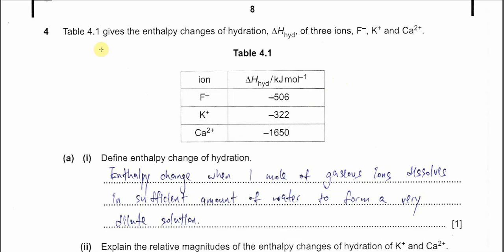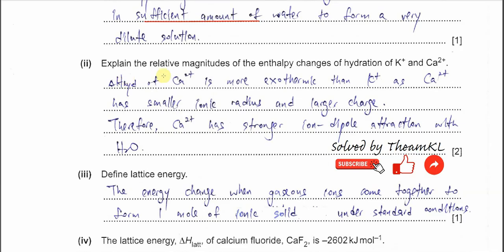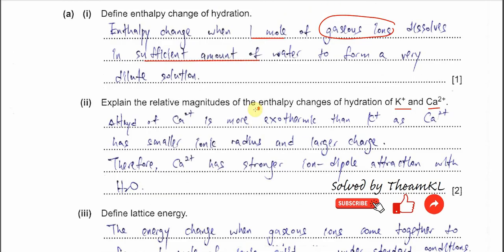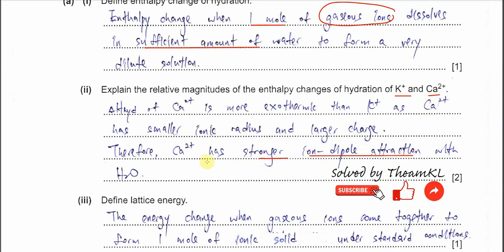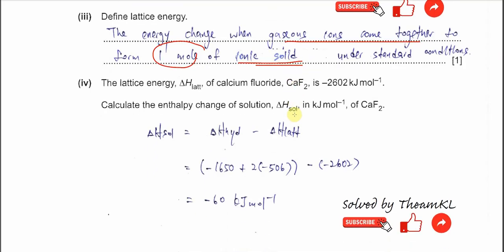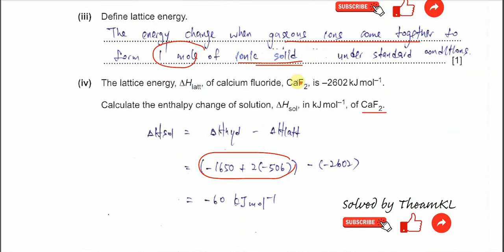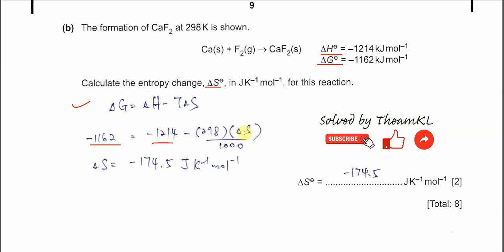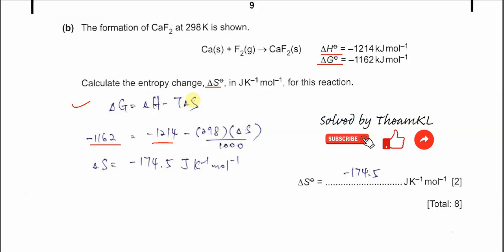9701_S25_41_Q4